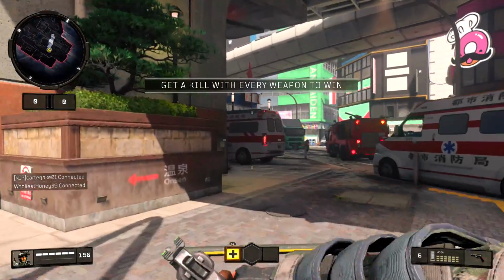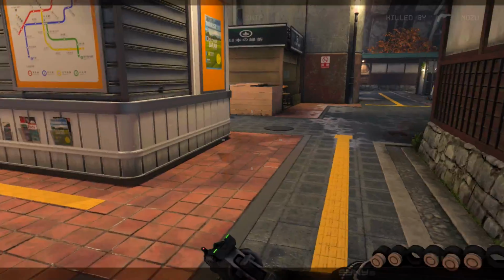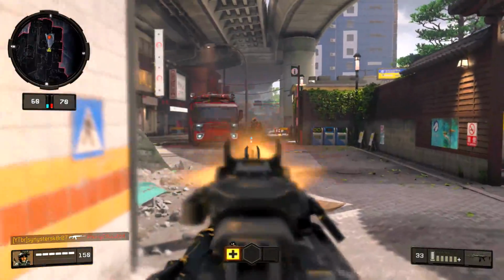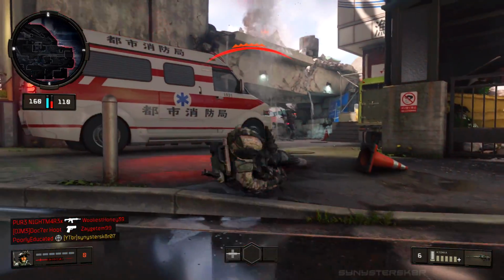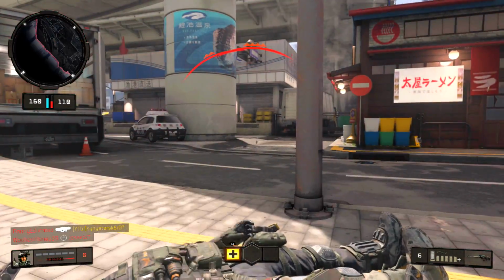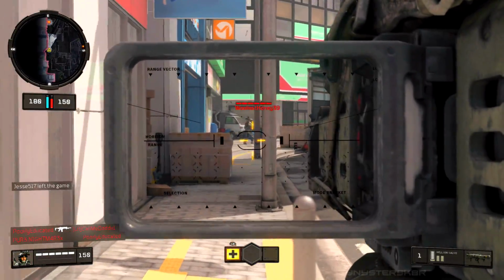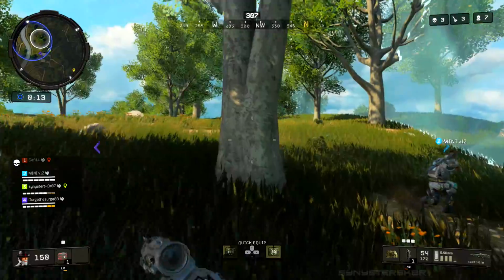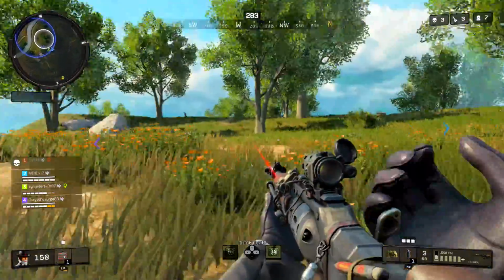COD BO4 UPDATE 1.04 - HUGE Weapon & Specialist Balancing, 300 Point Domination, Spawn Fixes & more!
Call of Duty: Black Ops 4 was updated to version 1.04 today, buffing and nerfing dozens of Weapons and Specialists, and adding new game modes like Gun Game alongside various Multiplayer, Blackout, and Zombies bug fixes!

My gaming/production equipment